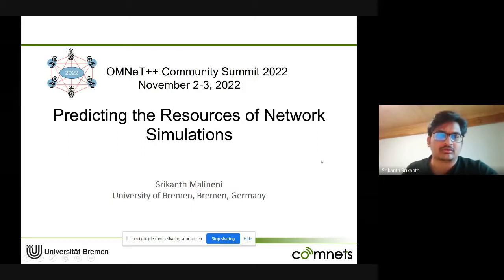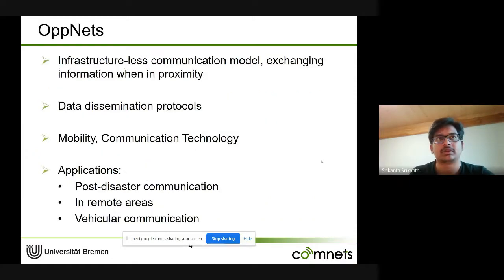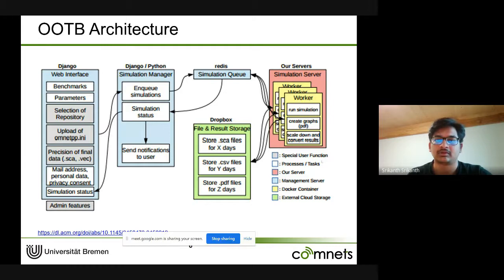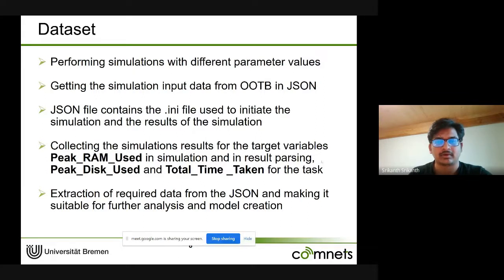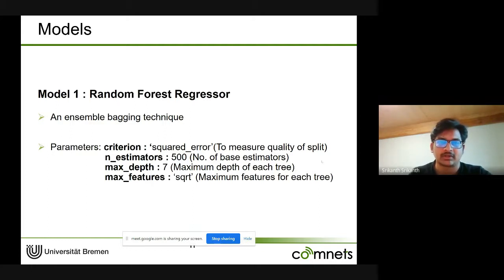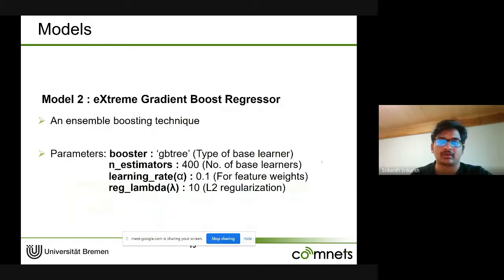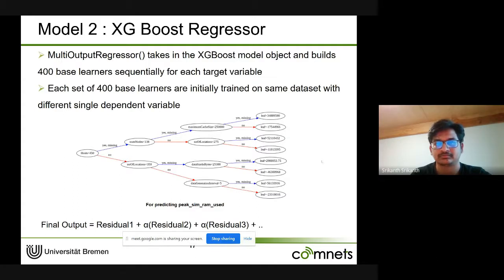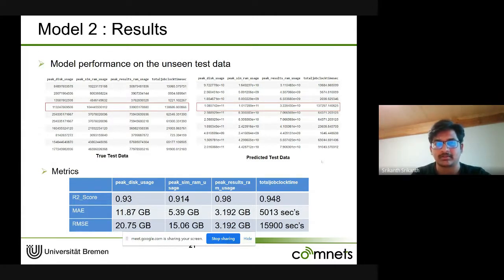OMNeT++ 2022: Predicting the Resources of Network Simulations